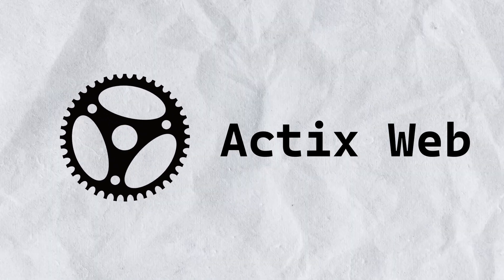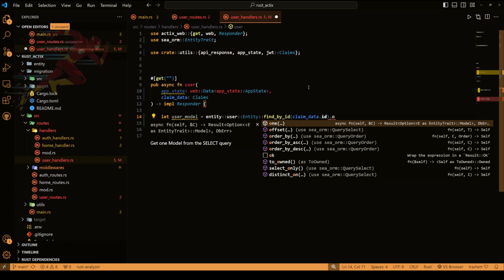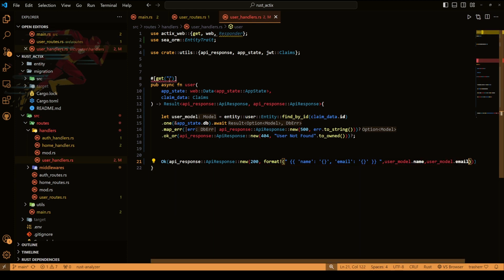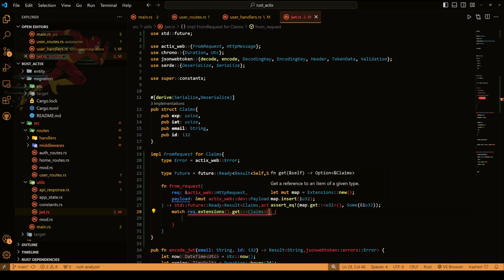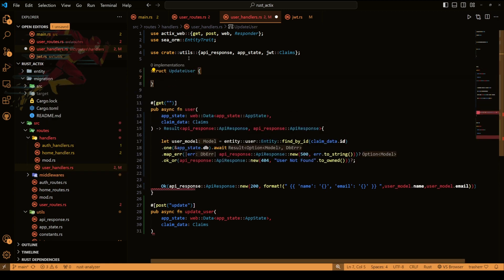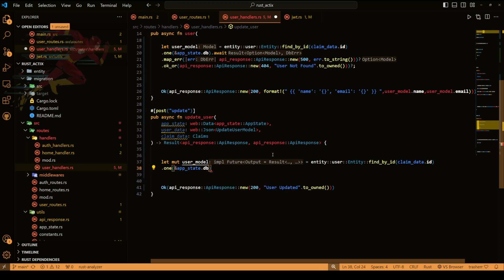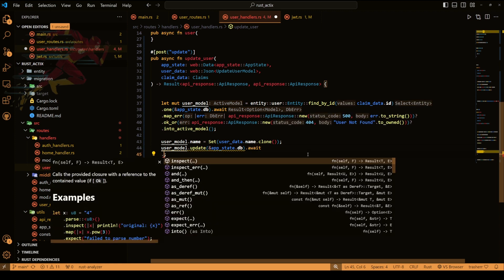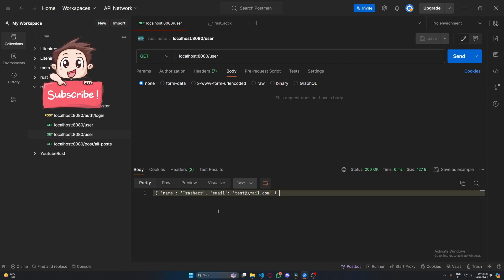Extracting Data from Middleware in Actix Web (Part 5)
Unlock the power of Actix Web's middleware by learning how to effectively access and utilize data stored within them! This video dives deep into techniques for retrieving data from middleware in your Actix Web application.

We'll explore methods like:

- Using req.extensions_mut() to store and access custom data
- Leveraging web::Data for shared application state

Employing extractors like Session to retrieve session information
By the end of this video, you'll be able to confidently extract and utilize valuable data from your middleware, enhancing the functionality and efficiency of your Actix Web applications.